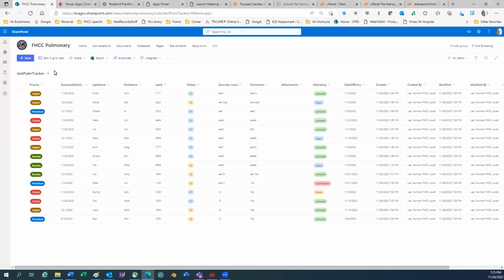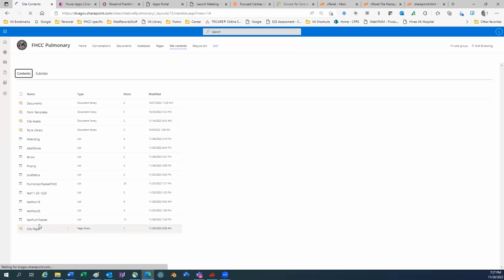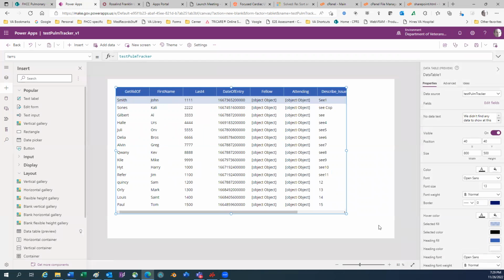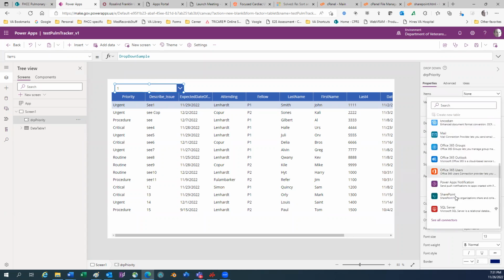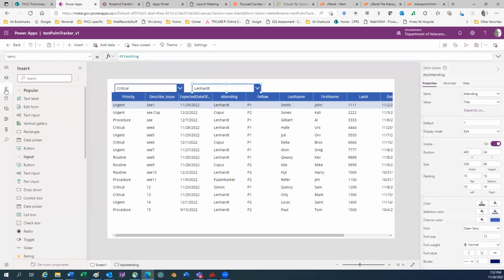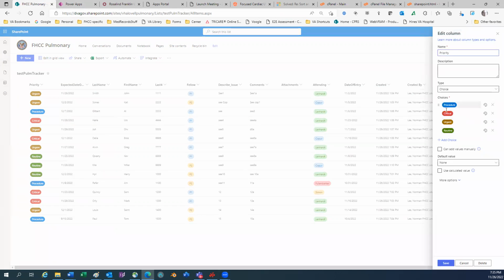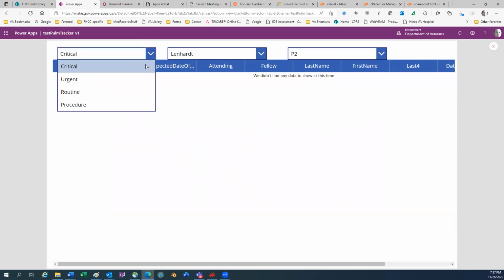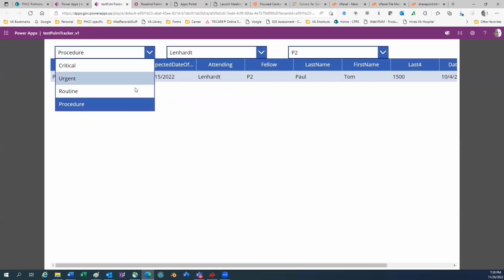howTo filterMultipleColumnsSharePointList powerApps 11 26 22